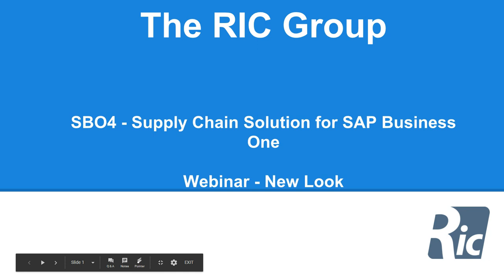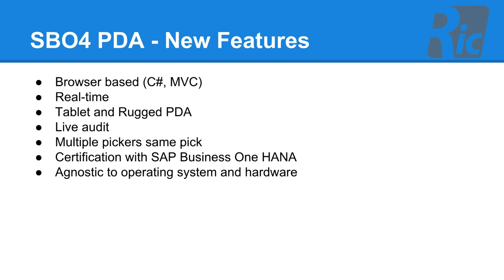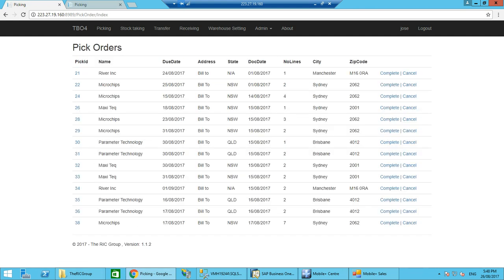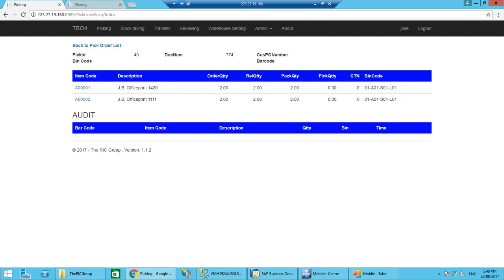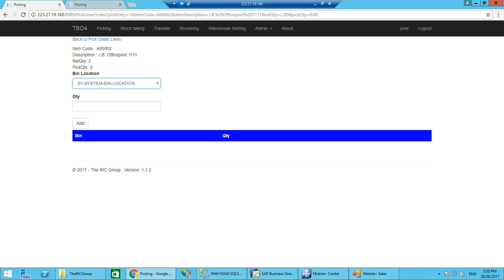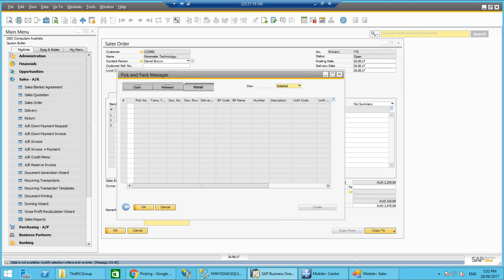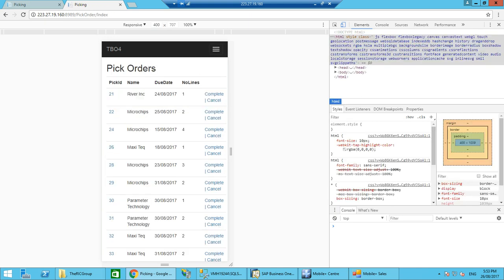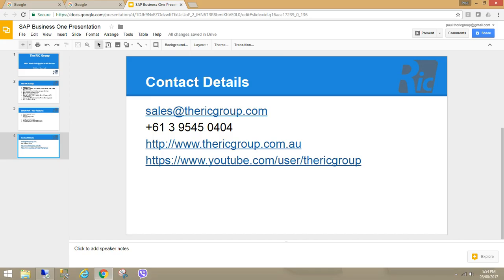Warehouse Management Solution for SAP Business One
Real-time WMS from The RIC Group for SAP Business One HANA and SQL. Webinar details how the scan picking application works with viewing the audit in real time.